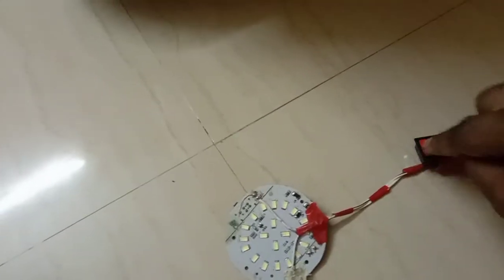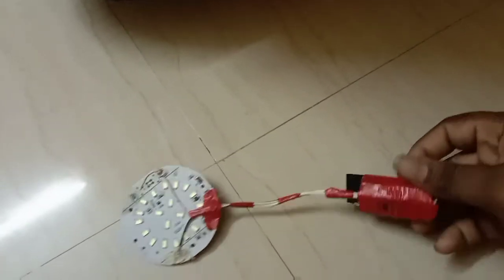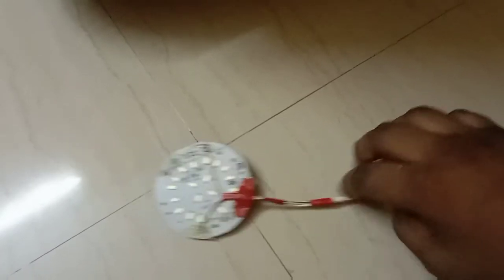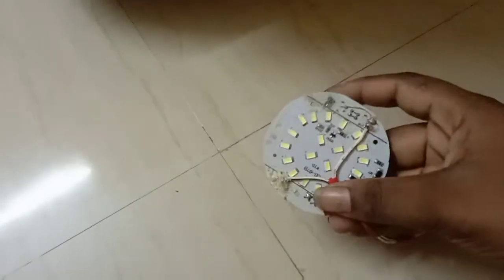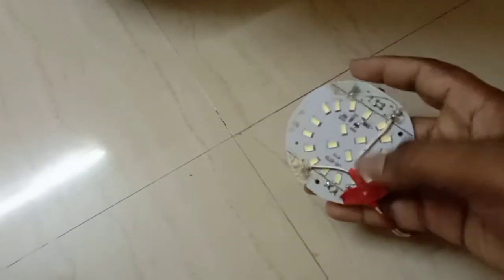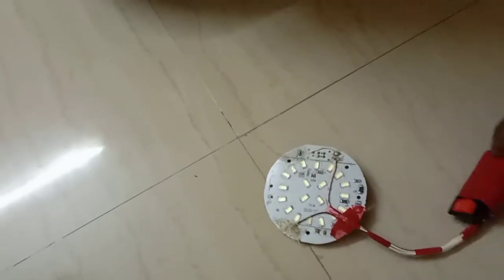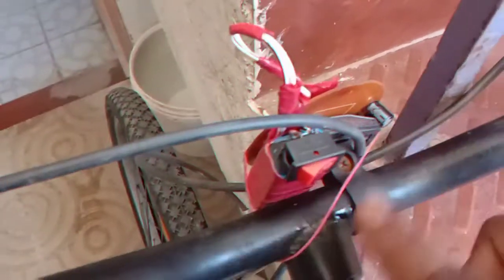How to make cycle light making in Tamil RTS channel